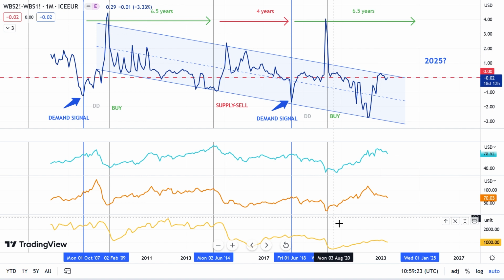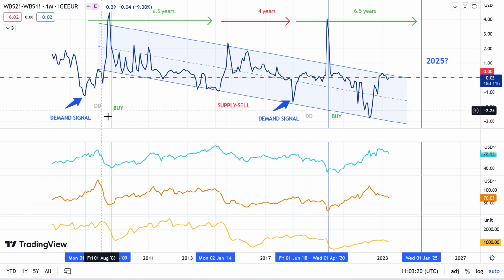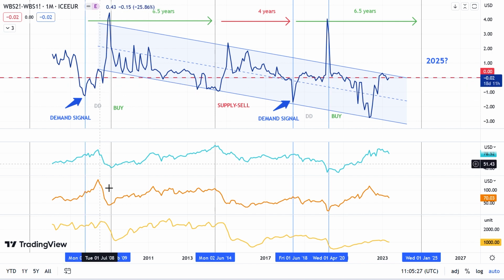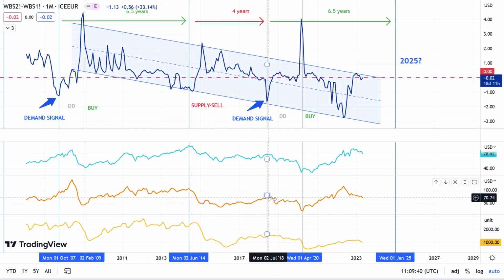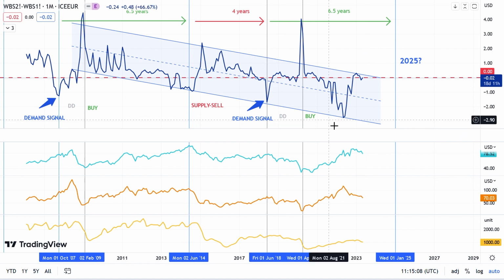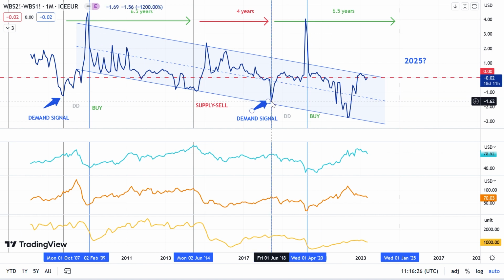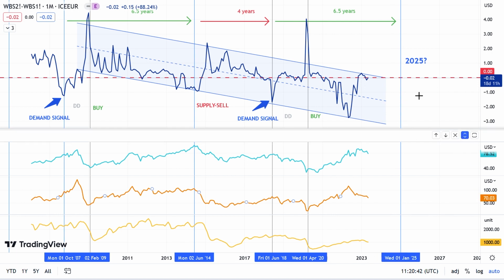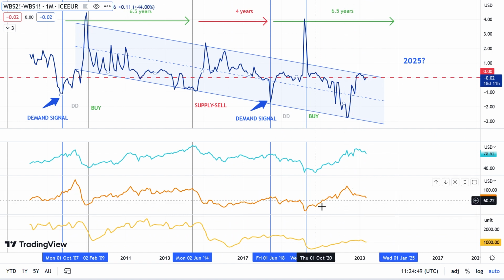Where are we in the oil cycle?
Some analysis of the oil futures market...

Become a member and access exclusive investment ideas and insights into our model portfolio.